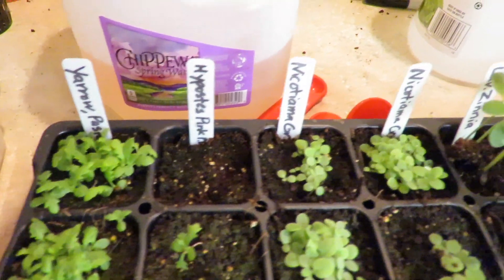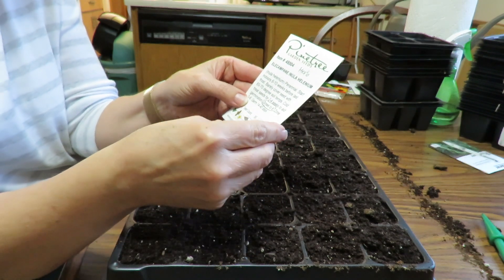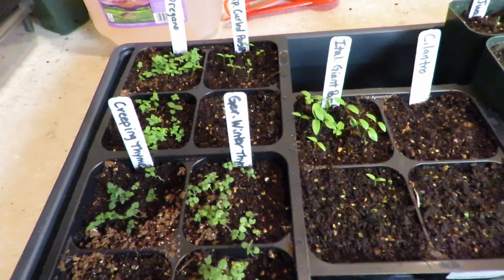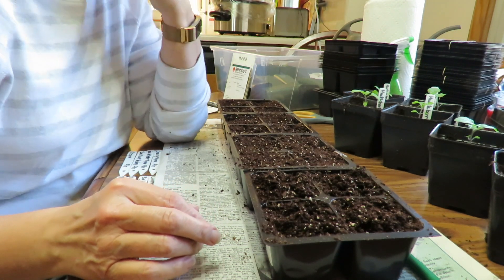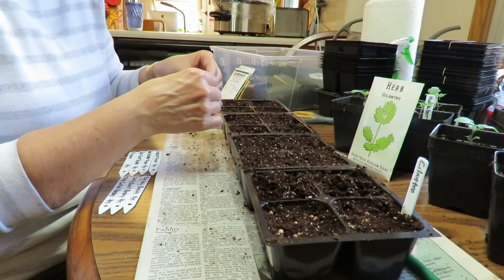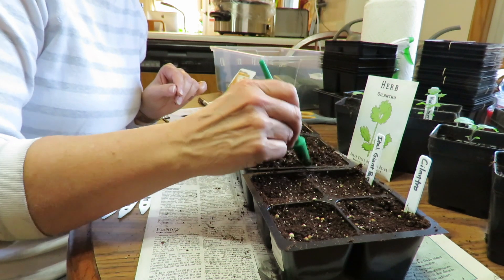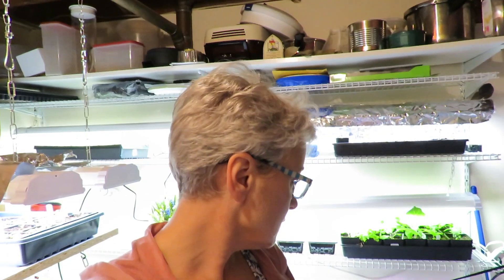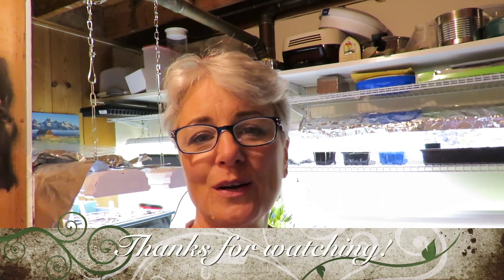Garden Update | Herb Plugs | Starting Flowers | Hydroponic Update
This week we are checking on the flower seeds and herb plugs I planted several weeks ago. Also, I make a decision about the hydroponic tomatoes.